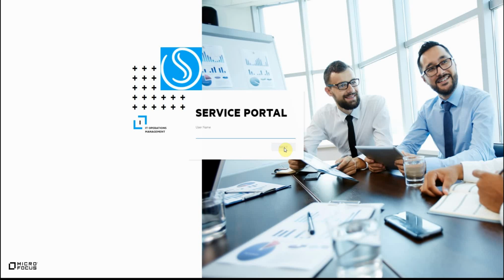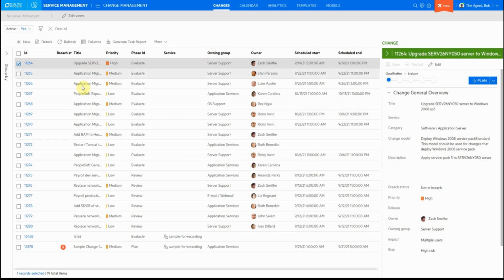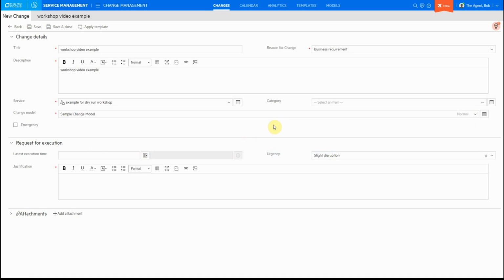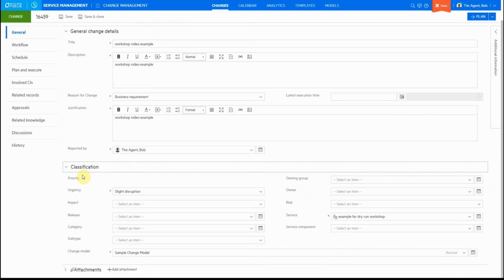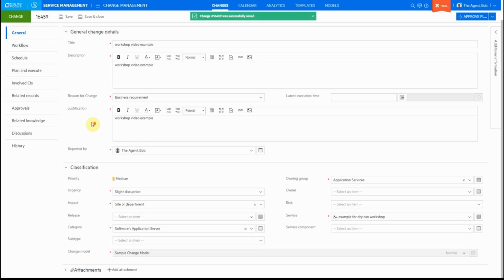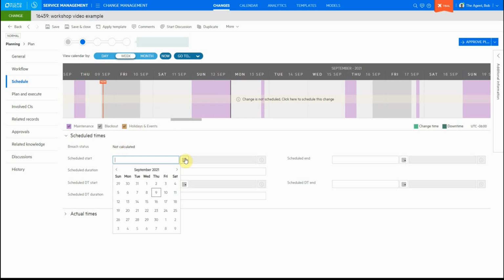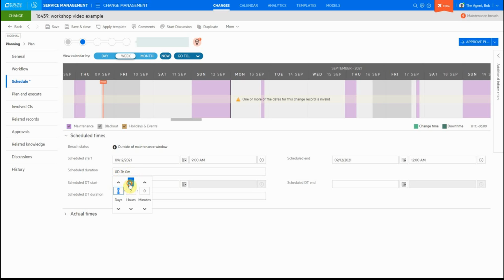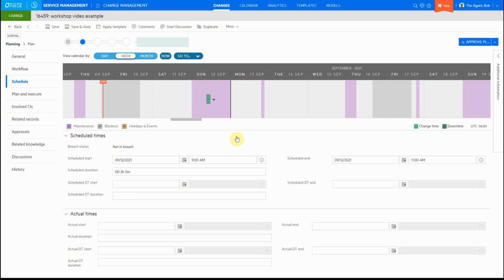Create a Change Record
Service Management Create a Change Record